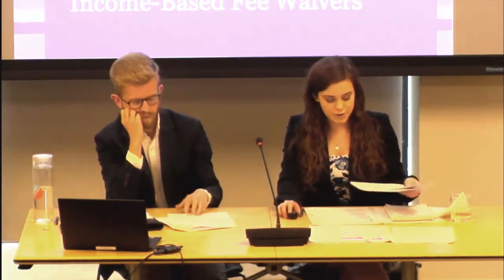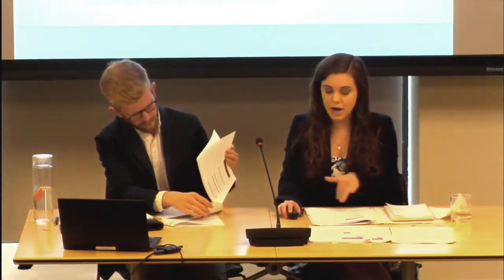Project Citizenship Fee Waiver Training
A training on how to obtain USCIS application fee waivers for pro bono clients.